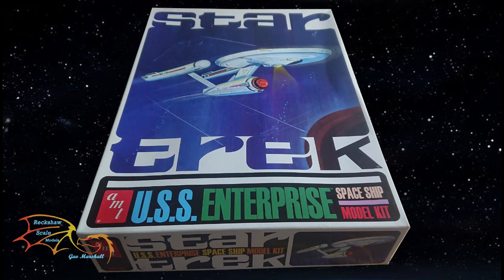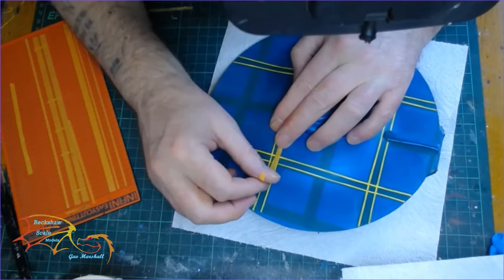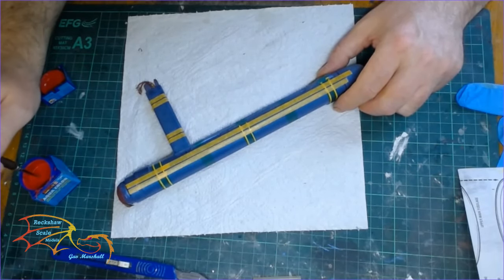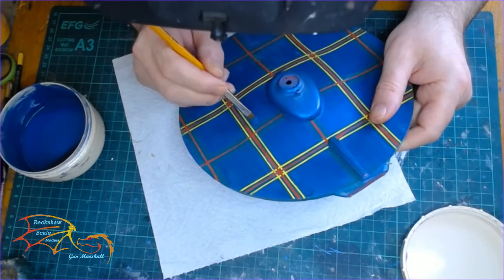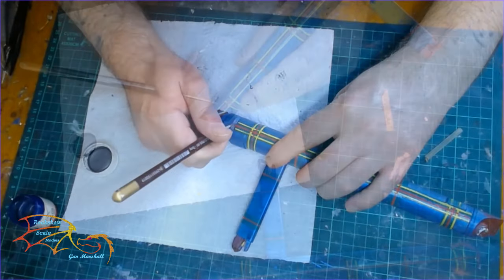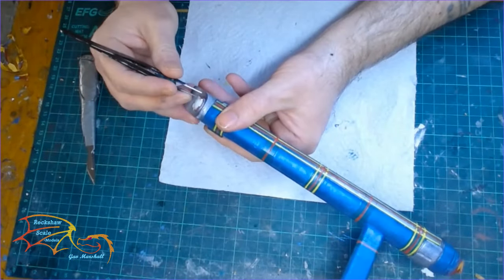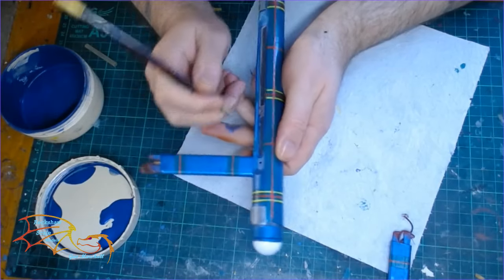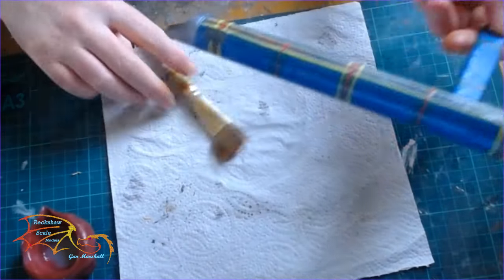amt Star Treck Enterprise Tartan original Scale 1/650 Part 10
the next stage of the painting is worked on